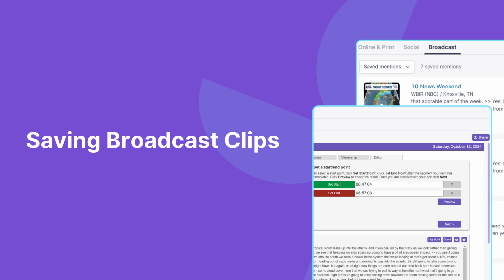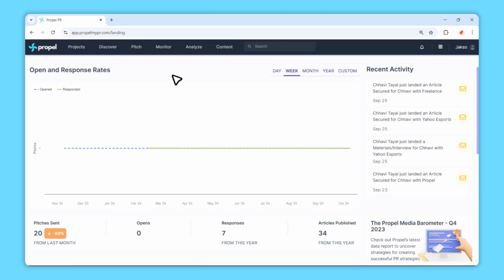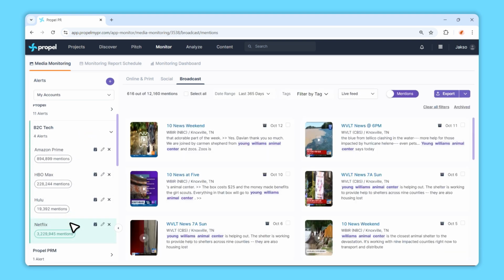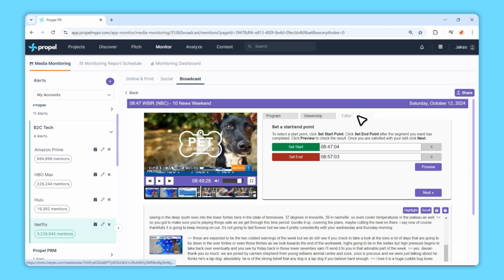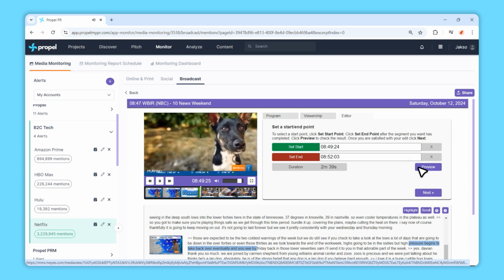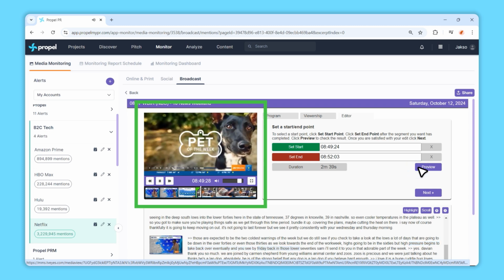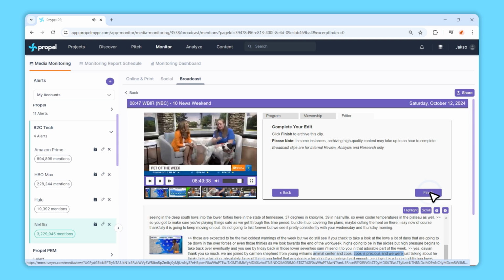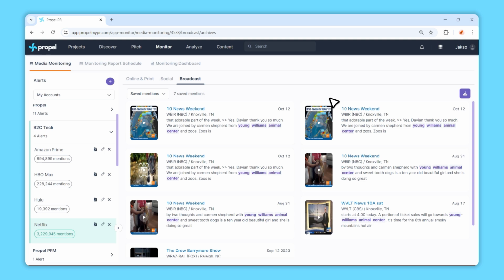How to Save & Share Broadcast Clips/Mentions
Discover how to save and share broadcast clips seamlessly with Propel’s Broadcast Monitoring tool. Join Martin as he guides you step-by-step through the process:
 - Navigating to the 'Monitor' tab
 - Selecting the alert linked to your broadcast clip
 - Editing your clip with precise timestamps
 - Previewing and saving your clip
 - Accessing saved clips under 'Saved Mentions'
 - Sharing clips via email or a shareable link